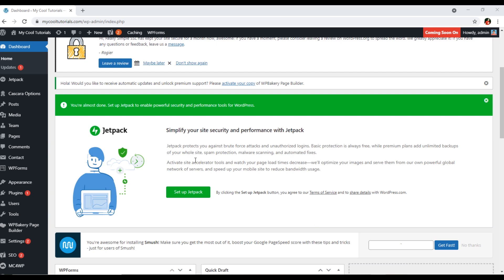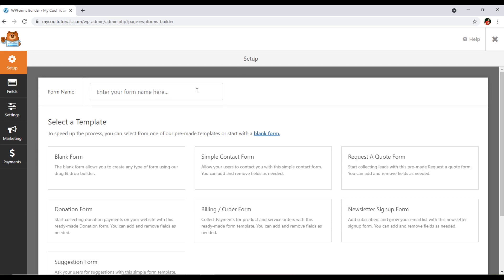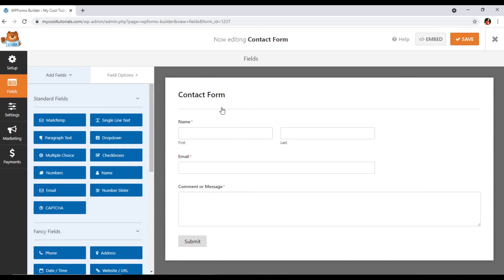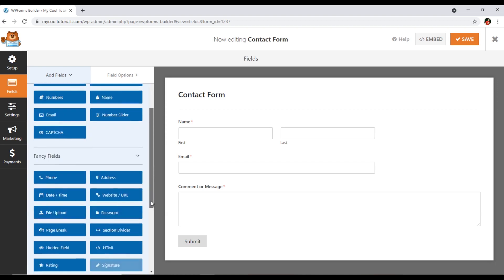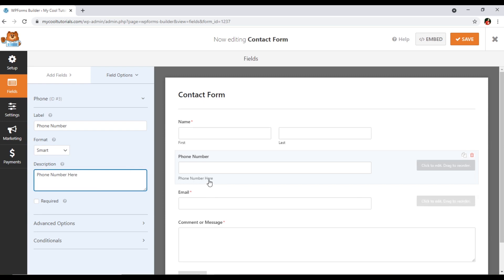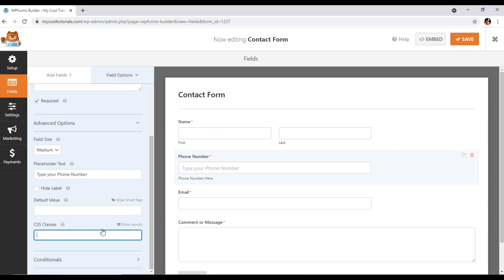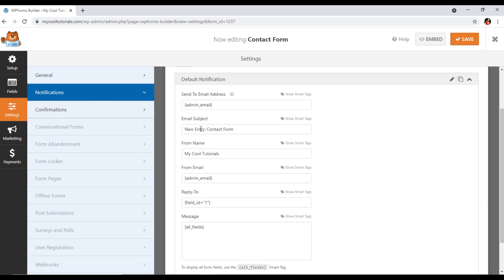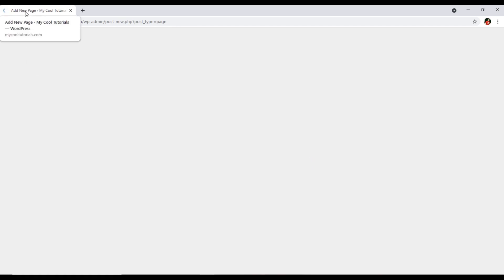How to Create your first Form with WPForms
In this video, you can learn how to create your first form with the WPForms WordPress plugin. Learn how to create a simple contact form using the WPForms in your website.